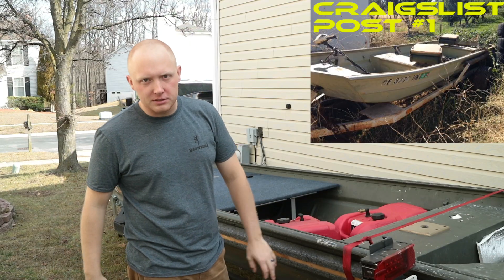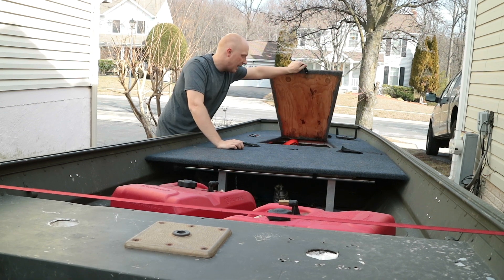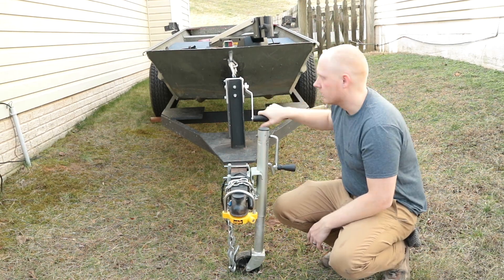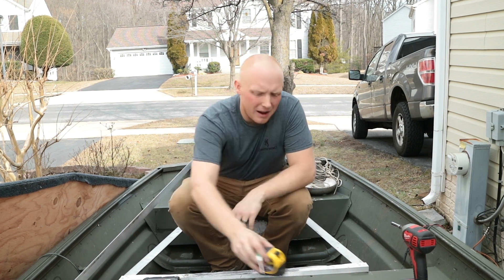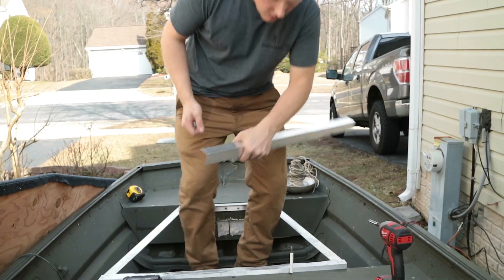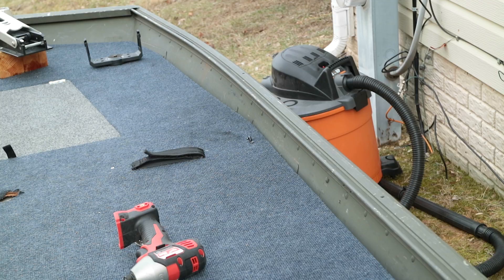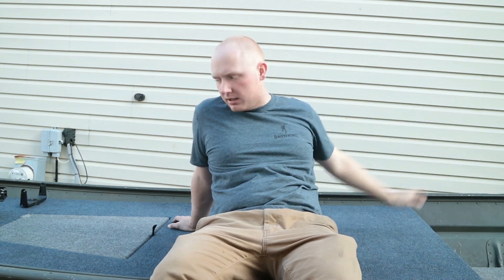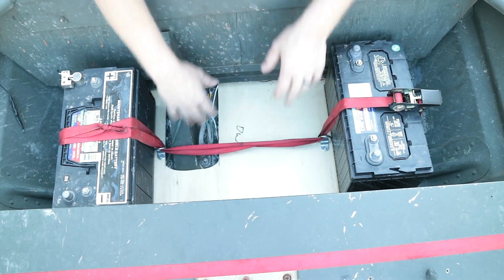14ft Jon Boat To Bass Boat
I've been getting a few questions about how to do a jon boat to bass boat conversion on 14ft boat with bench seats, so I figured it was time my 14ft Duracraft had a little overhaul. In this video I get my boat ready for spring time fishing. Hope this helps some of you out. I can't stress enough how easy it is to modify these 14 footers. As long as you don't remove the bench seats and keep it light you should be just fine. No need to add tons of hatches and equipment you don't need. Just keep it simple and cheap.

Don't forget to check out my Jon Boat to Bass Boat Restoration videos-

___________________PARTS FOR YOUR BOAT___________________

Inline Fuse____________________
6-8 AWG______________________
Power Distribution Block_______
Small 12V Battery______________

Glue Trowel____________________
Razor Knife____________________
Carpet Glue____________________
Staple Gun_____________________
Struts/Gas Spring______________
Slam Latch____________________
Aluminum Angle_______________
Rivet Gun______________________
1/4” Rivet______________________
1/2” Rivet______________________
Milwaukee Drill/Impact_________
Fish Finder/Side Scan__________
Trolling Motor__________________
Gas Tank______________________
Fuel Line______________________
Mercury Control Cable_________
Mercury Starter________________

___________________Camera Gear___________________

GoPro Hero 4 Silver___________________
GoPro Hero 4 Battery Charger_________
GoPro Hero 4 Open Frame____________
GoPro Mic___________________________
Heavy Duty GoPro Frame_____________
GoPro Memory Card_________________
Bendy Tripod________________________
Canon Camera______________________
Canon Camera Batteries_____________
Canon 50mm Lens__________________
Shotgun Mic________________________
Wireless Mic________________________
Editing Software____________________
Editing Computer___________________
Future Camera_____________________

Check me out on one of these to see the Jon boat project progress in real time!